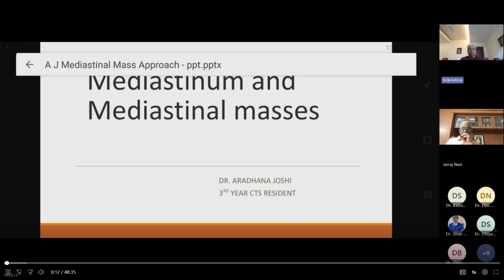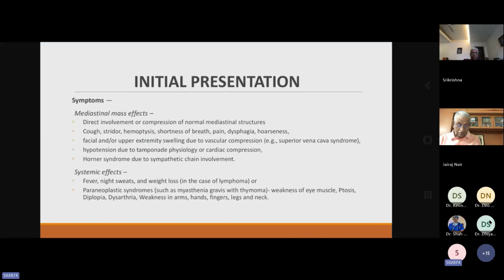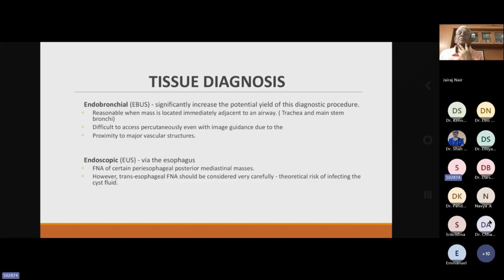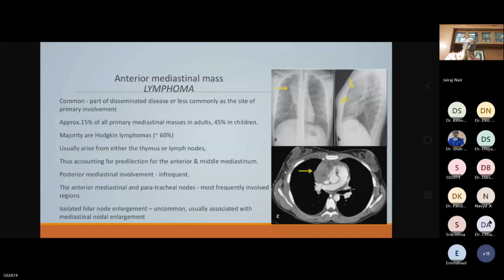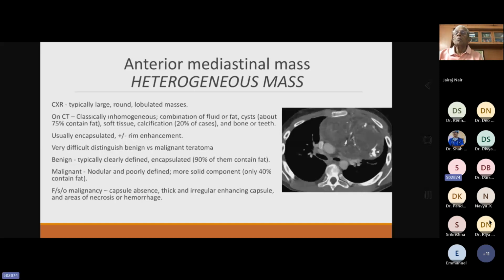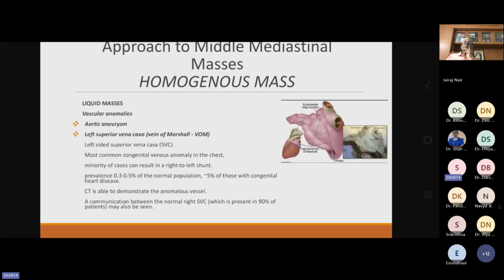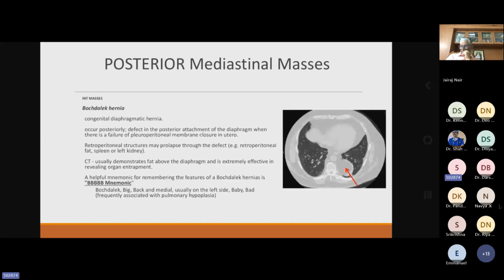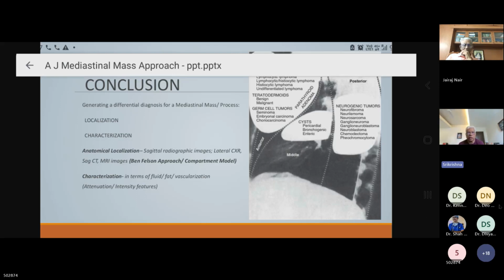MEDIASTINUM AND MEDIASTINAL MASS